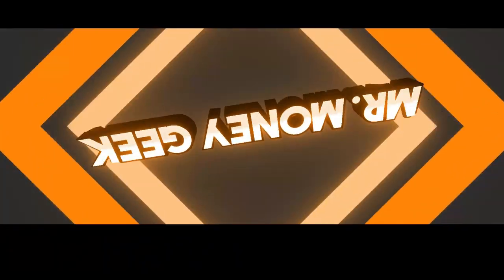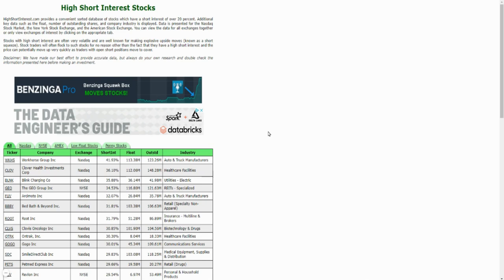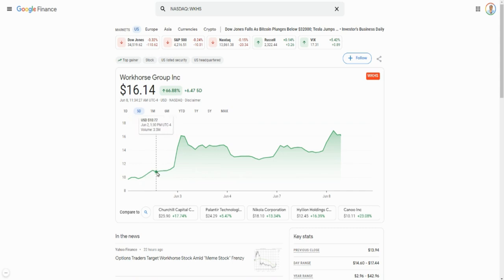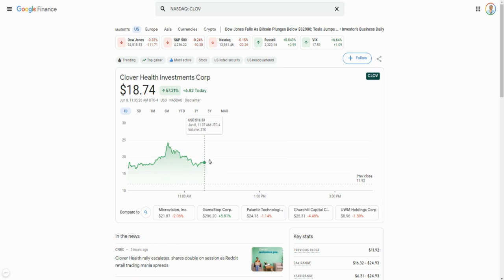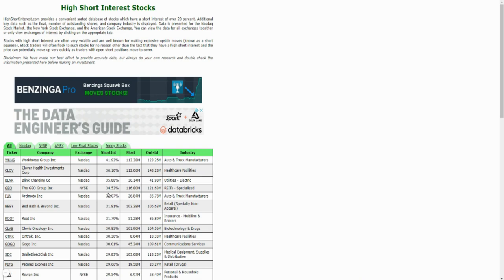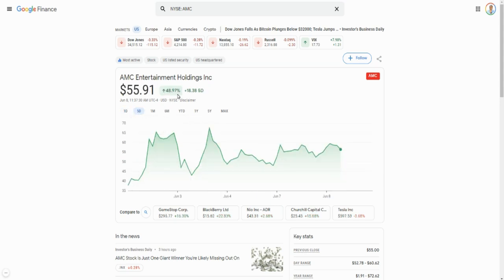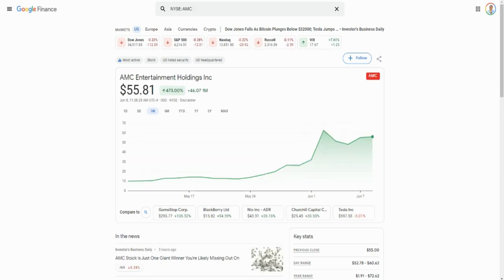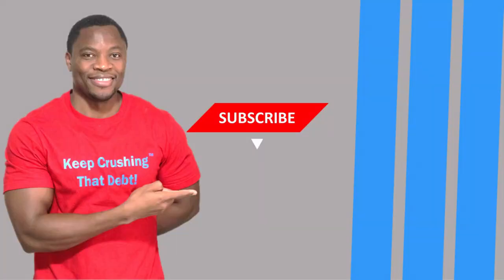TOP 5 STOCKS WITH SHORT INTEREST OVER 20%🔥🔥🔥MEME STOCKS WITH HIGH SHORT INTEREST.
1. $CLOV
2. $WKHS
3. $BLNK
4. $BBBY
5. $AMC

My Favorite Investing Book
My Favorite Personal Development Book

Based in Minneapolis
Mr. V